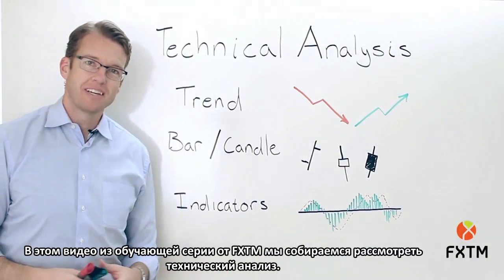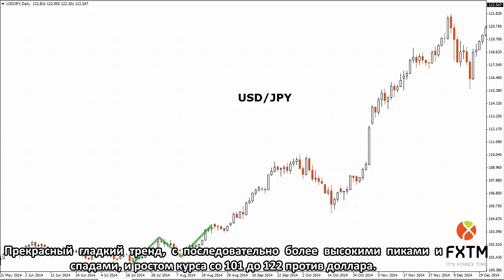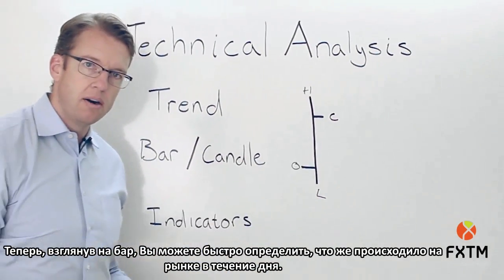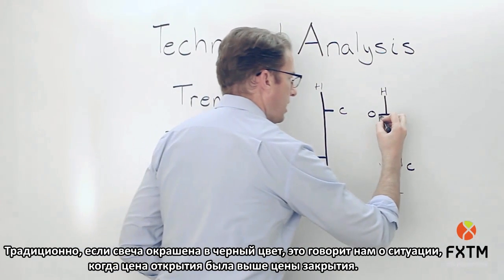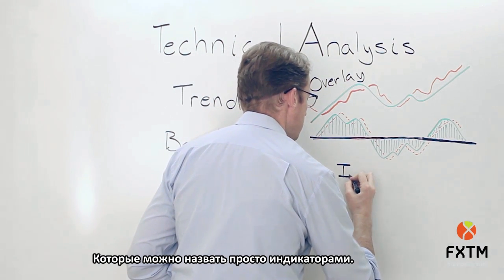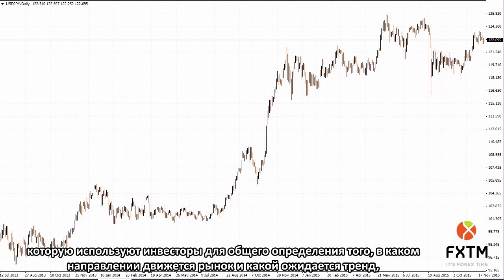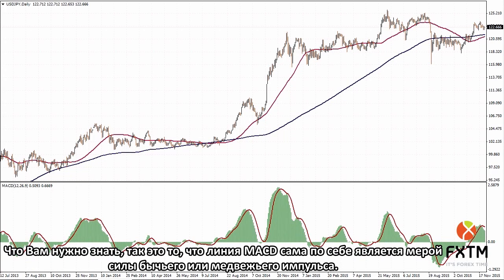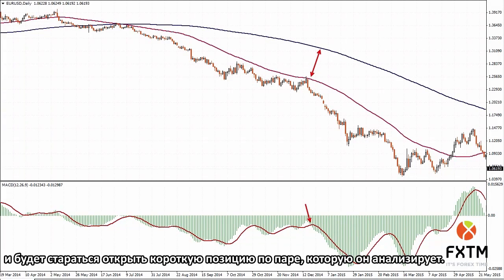04. Что такое технический анализ?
Неискушенному трейдеру легко запутаться в техническом жаргоне индустрии Форекс, поэтому FXTM пригласил эксперта рынка Джона Йергесона (John Jergeson) объяснить основные термины технического анализа. Из этого видео (четвертого в нашей обучающей серии) вы узнаете все, что нужно знать о трендах, столбиковых и свечных графиках и индикаторах.